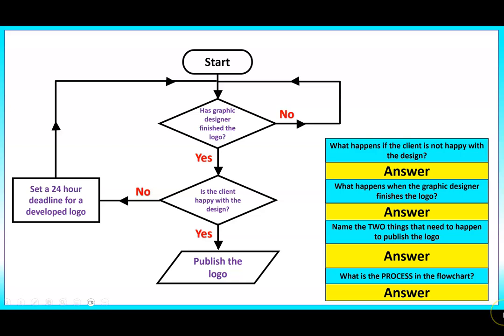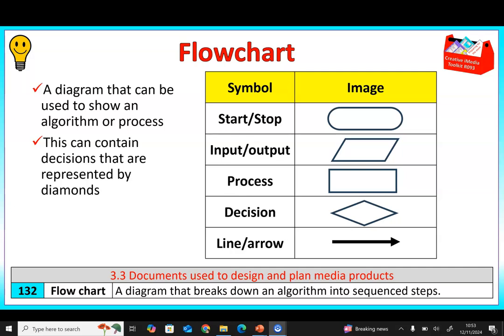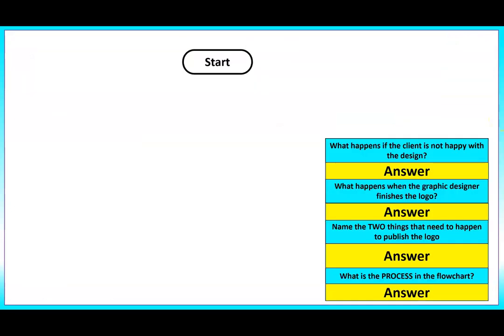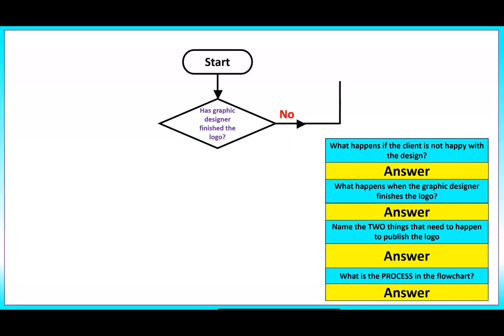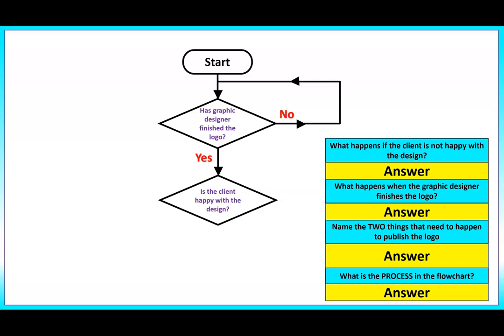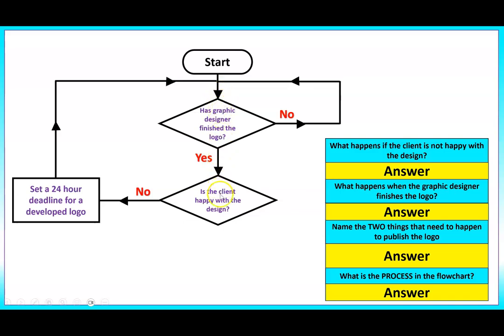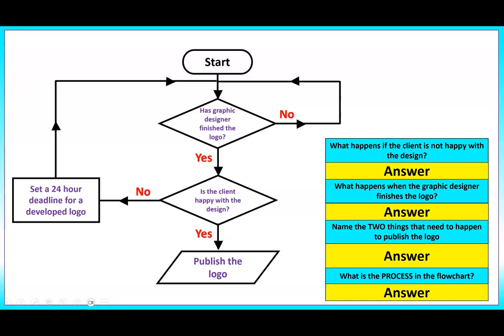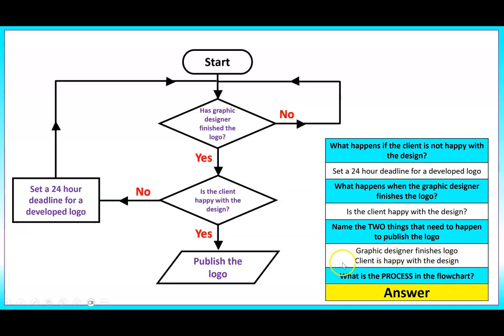Creative iMedia - Understanding how flowcharts work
With over 20 years experience of teaching, I aspire to create resources that help to accelerate the learning of pupils as well as giving teacher a better work life balance. I also have over 10 years experience of running a teaching and learning group and teach meets. During that time, I studied for a Masters degree in teaching and learning. I believe that my experience and skills have given me the opportunity to follow a personal passion of mine; creating resources to help people learn. I hope that you enjoy using these resources and that they enable you to enjoy more time with the ones that you love. Honest feedback is always welcome as it helps me to develop the next generation of teaching resources. Thank you for your support.